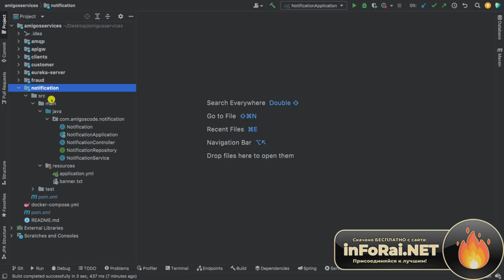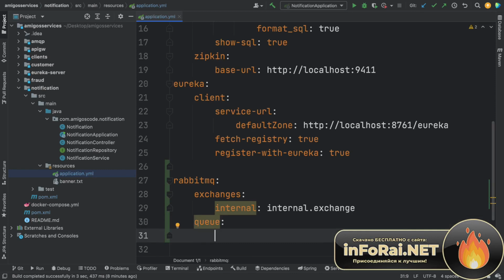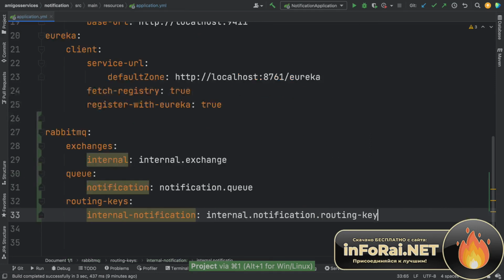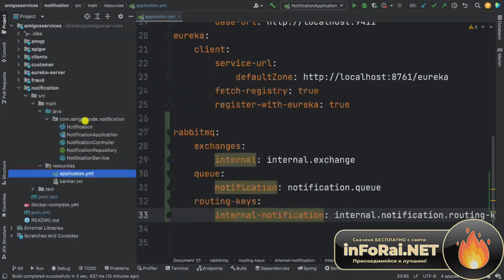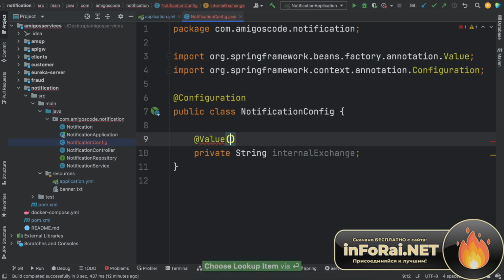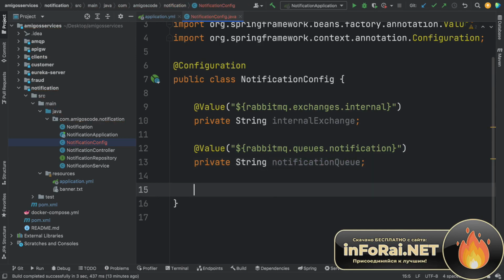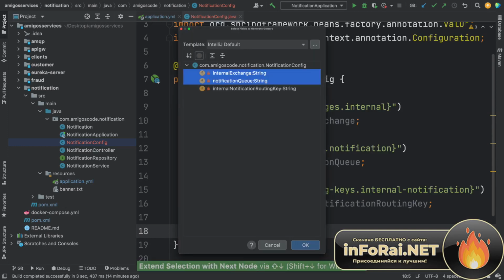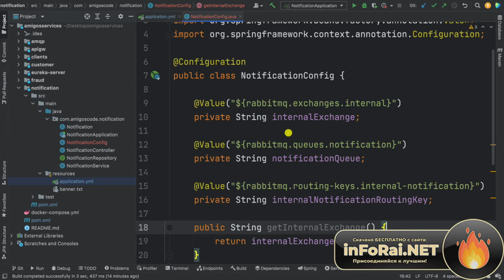0054 4 Notification Queue Configuration